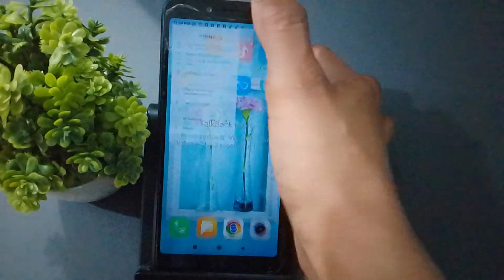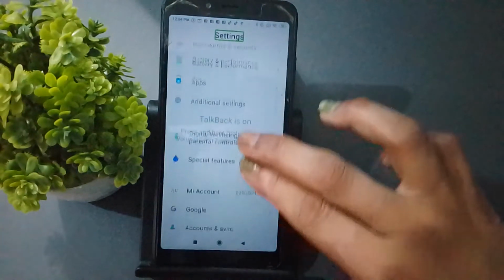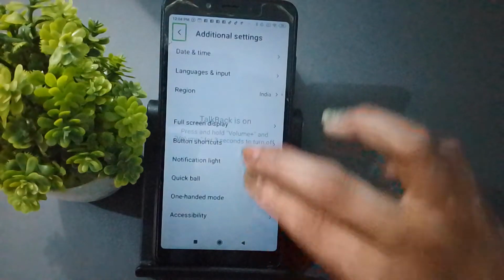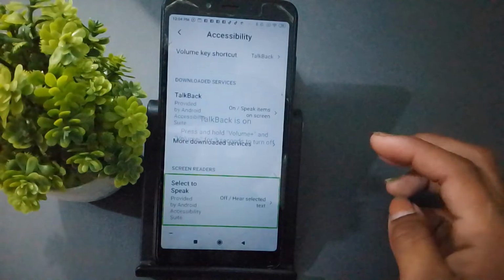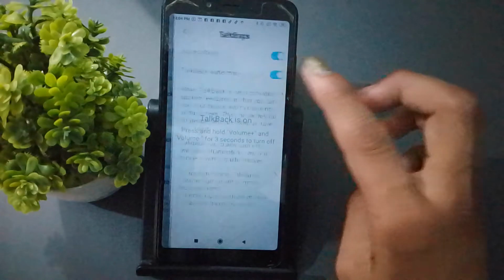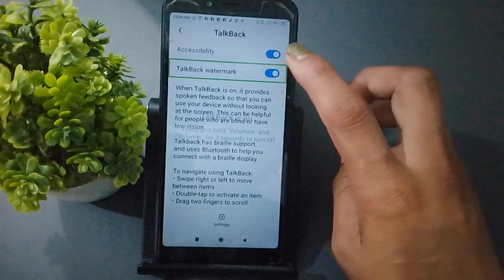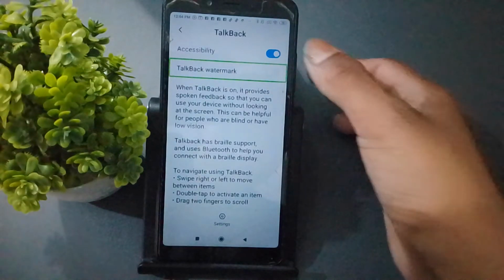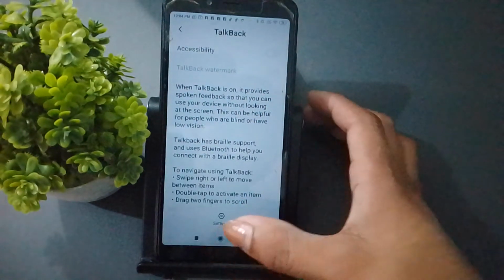redmi mobile how to off talkback